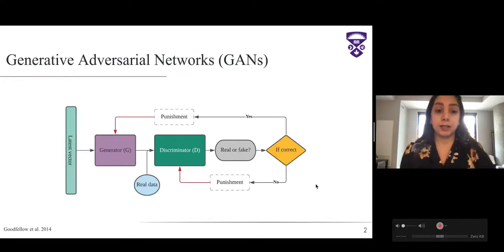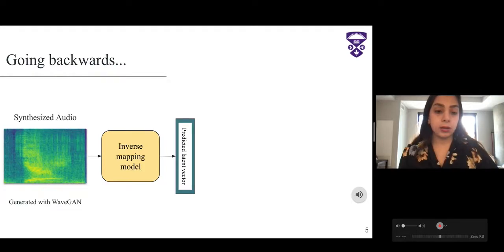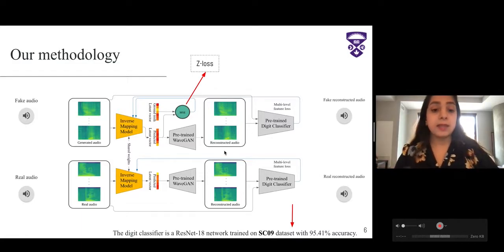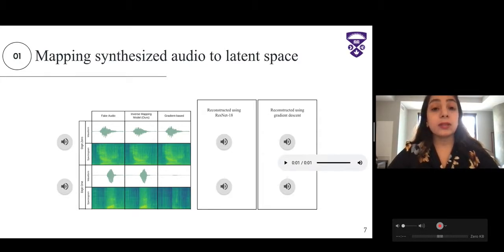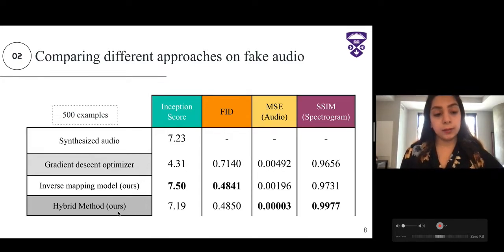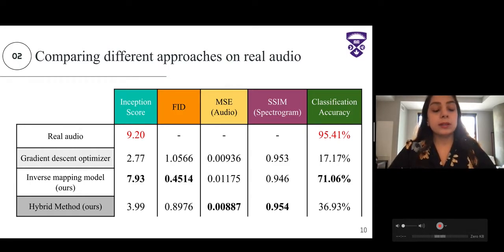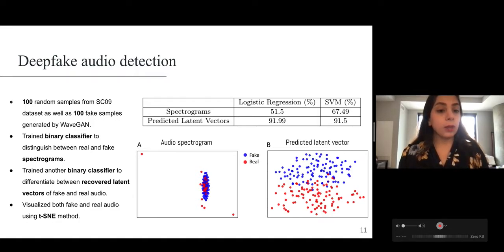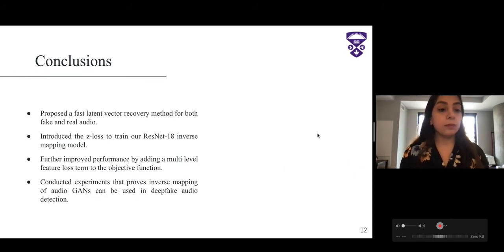Latent Vector Recovery of Audio GANs with Application in Deepfake Audio Detection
Nicky Bayat, Vahid Reza Khazaie, Andrew Keyes and Yalda Mohsenzadeh